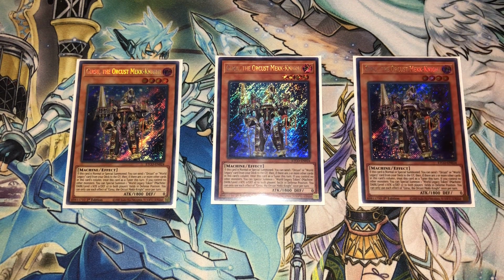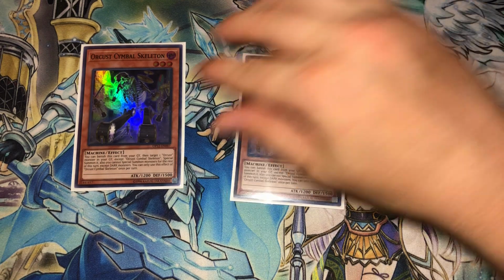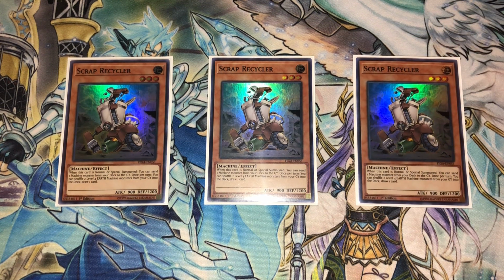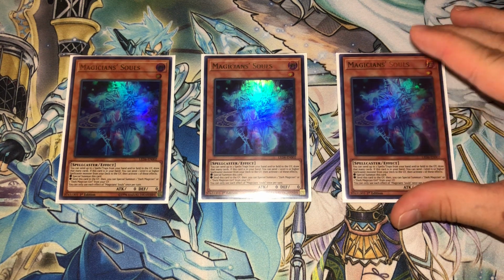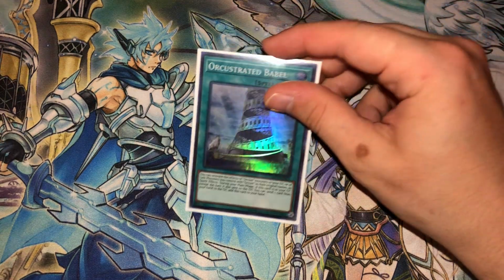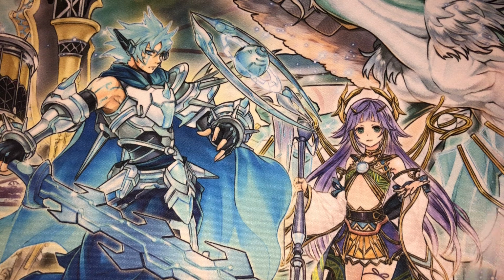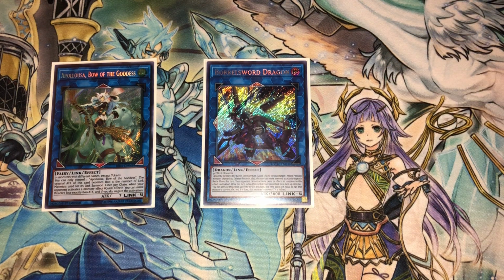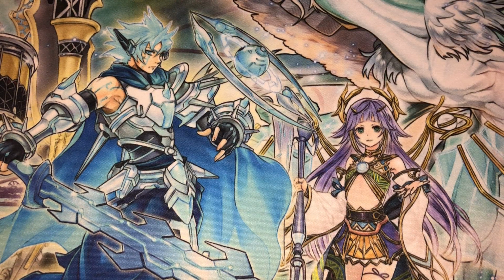Orcust Deck Profile - Post ETCO - June 2020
My all time favorite link-era based deck, such amazing artwork and card design!

Girsu